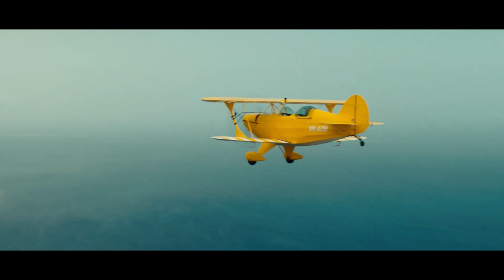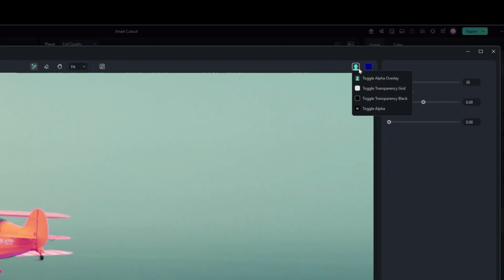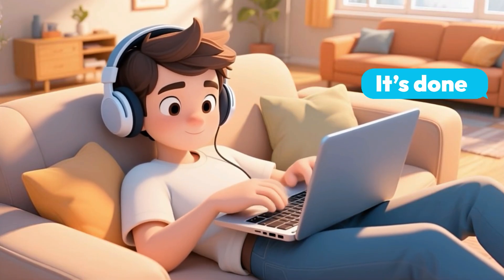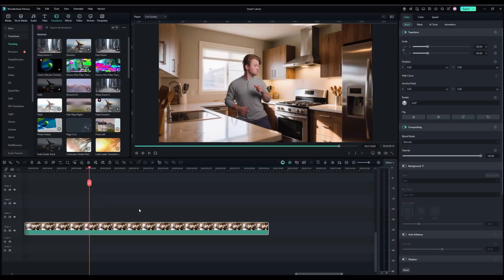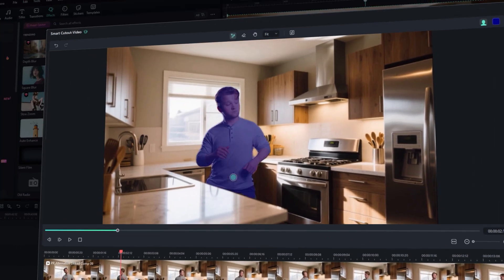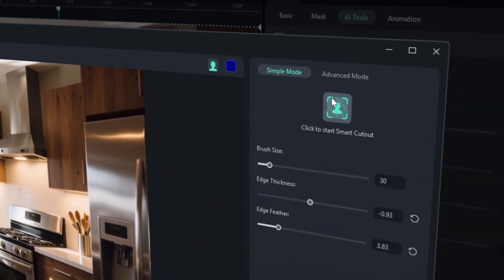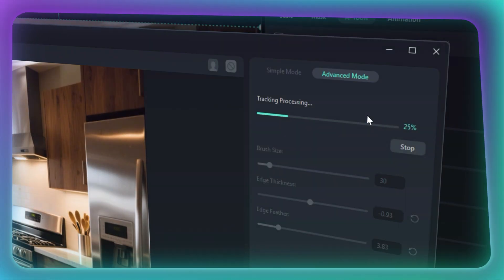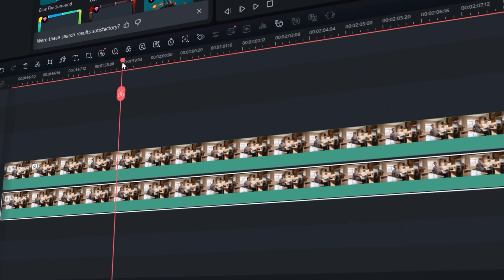AI Smart Cutout ✨ Remove Backgrounds Fast in Filmora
Tired of complicated background removals or endless masking? 😩
With Filmora’s AI Smart Cutout, you can isolate objects or people instantly — no green screen required. ✨

In this video, you’ll learn everything you need to know about AI Smart Cutout:
✅ Why Smart Cutout is a game-changer for creators
✅ How to use it step by step
✅ Advanced techniques for more precise edits
✅ Creative ways to apply it in your videos (outfit change transitions, storytelling, pro effects)
Whether you’re a beginner or pro, this tool saves you time so you can focus on your creativity. 🚀

⏱️ Timestamps:
00:00 – Intro
00:27 – Why AI Smart Cutout is awesome
01:28 – How to use it
01:51 – Advanced techniques
02:14 – Others

Ready to start editing videos? Wondershare Filmora has everything you need!